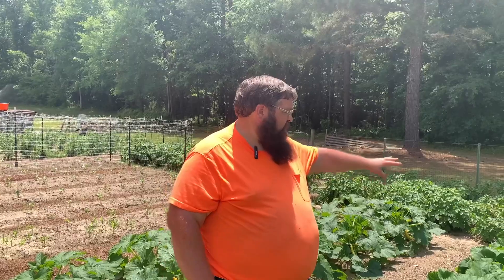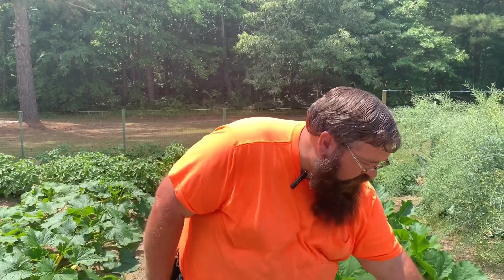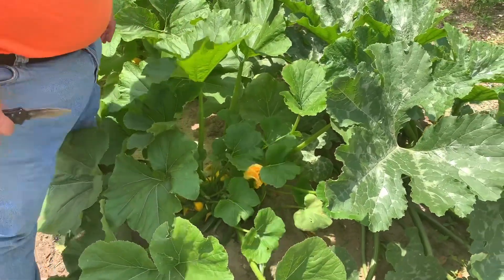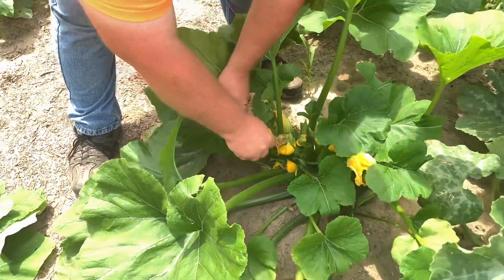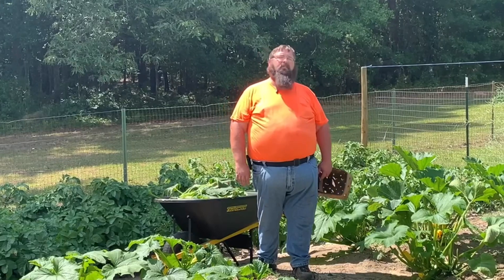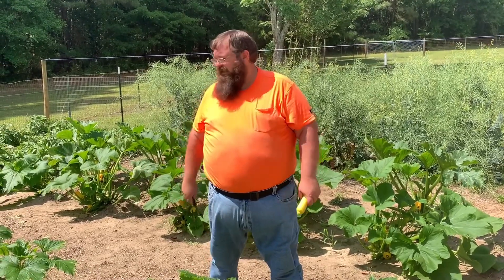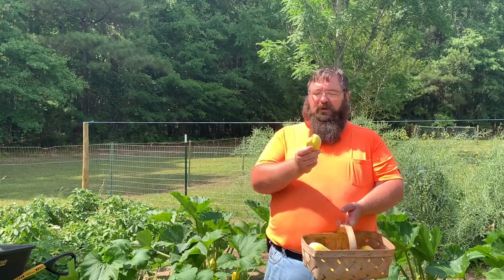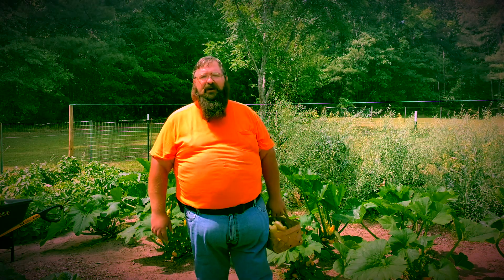SHEDWARS21: Pruning my squash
Showing how and why I prune my squash, plus picking a bunch more squash. Plus messing with teamwillitgrow 😂🤣😂